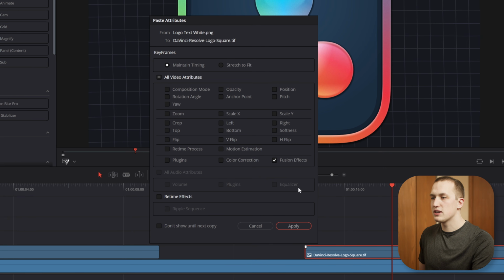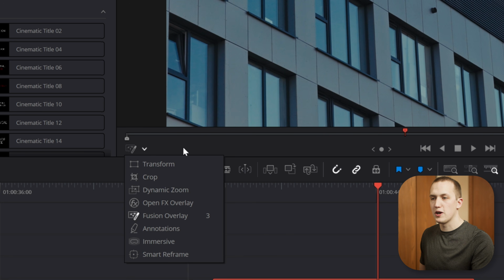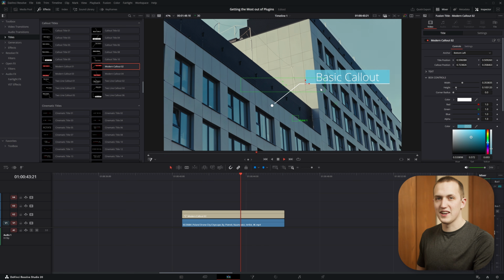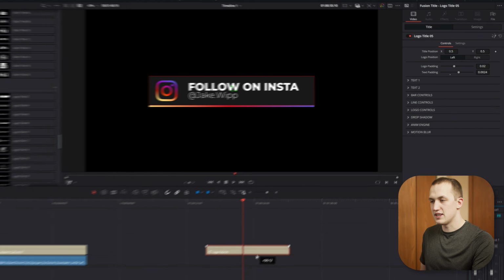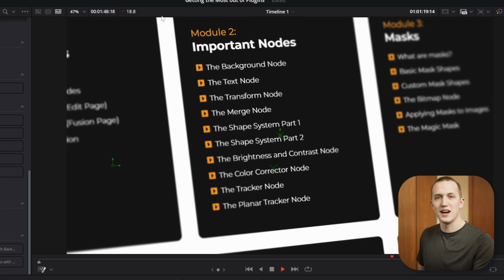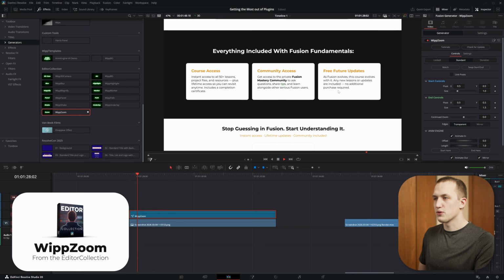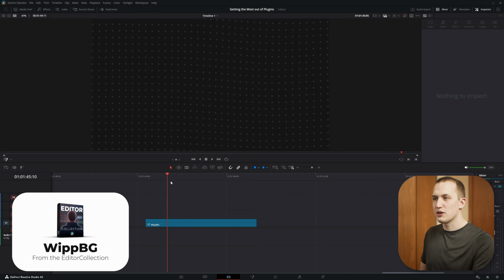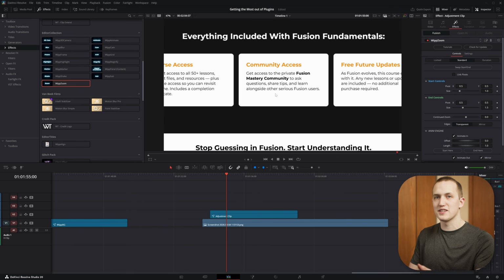Get the Most Out of Any DaVinci Resolve Plugin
DaVinci Resolve plugins save time but can save significantly more time when you know how to use them. This video will cover how to get the most out of any DaVinci Resolve plugin and some of the best real-world tips and tricks for editing faster!

In this video I use WippTemplates tools but the tips apply to any other quality DaVinci Resolve tools.

⏰ Timestamps:
00:00 - Intro
00:20 - Tip #1: Paste Attributes
01:05 - Tip #2: OnScreen Controls
02:25 - Tip #3: Make your own templates
04:07 - Tip #4: Rendering & Caching
05:14 - Tip #5: Alt Duplication
06:05 - Tip #6: Quick Add
06:37 - Tip #7: Plugins + Adjustment Clips
07:16 - Bonus Tip!